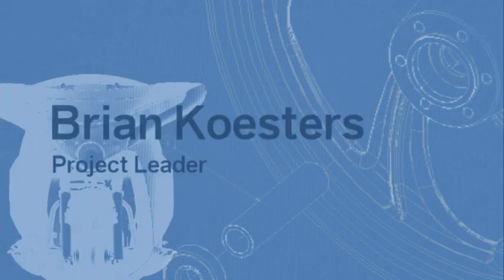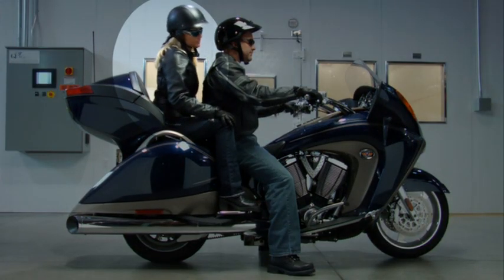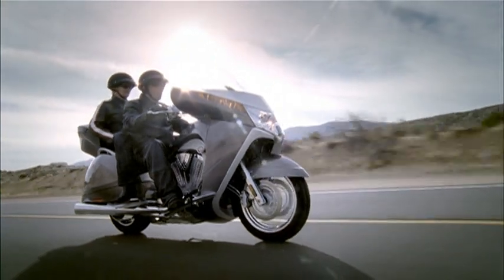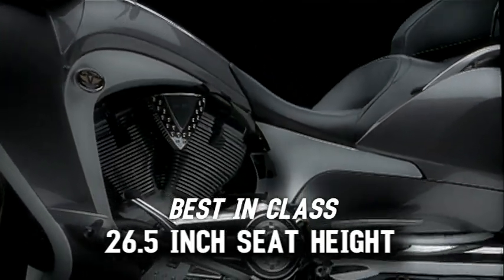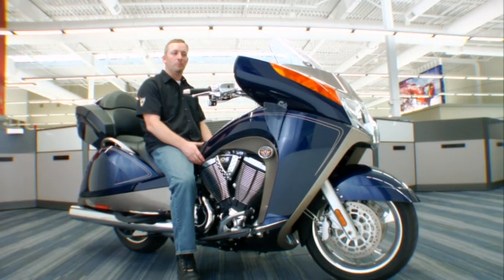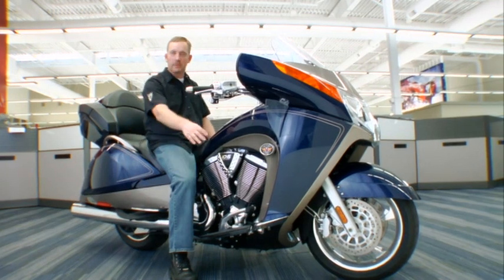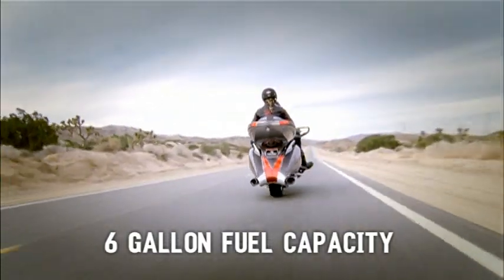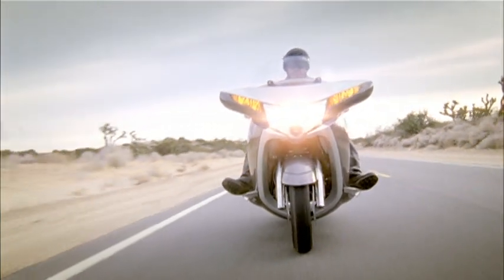COMFORT AND WEATHER PROTECTION VICTORY VISION TOUR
VICTORY VISION TOUR 2010